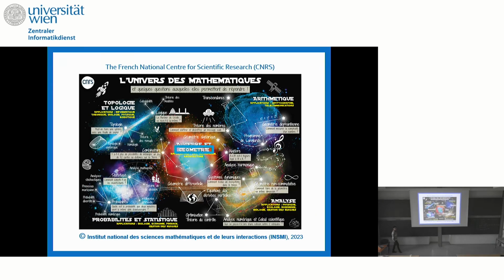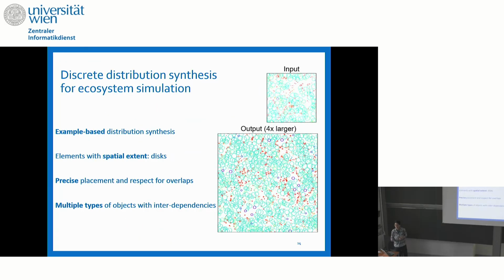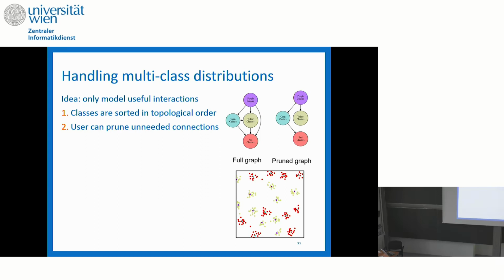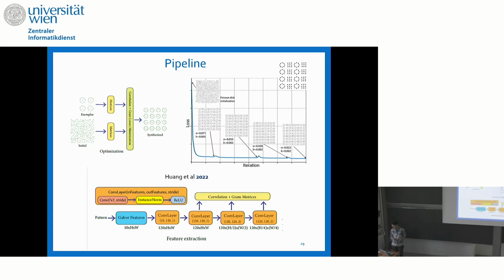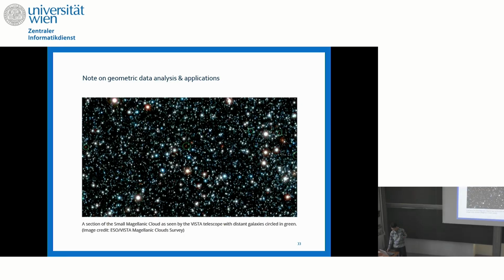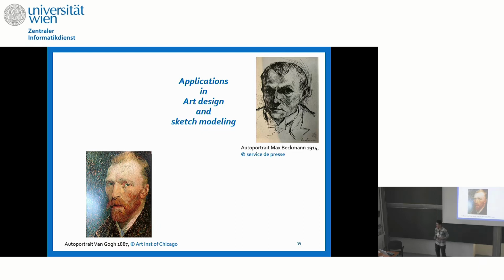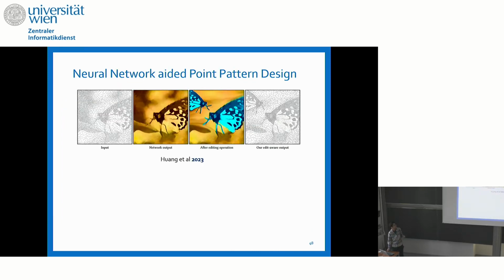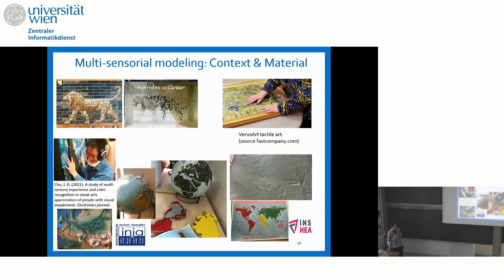Pooran Memari - Circle Patterns: Geometry, Analysis, and Applications, Part 1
This three-part talk explores the key role of discrete distribution of circles in practical applications. Through interconnected themes, we will revisit foundational tools and introduces techniques to analyze, synthesize, and design circle configurations. Applications span across disciplines, with a focus on scenarios where geometric intuition and computational insights converge.

Circles as Weighted Points: Power Distance, Generalized Voronoi, and Beyond
The first part builds on the representation of circles as weighted points and introduces the power distance as a central concept. Generalized Voronoi diagrams, derived from these principles, are presented with applications in triangle mesh optimization, as well as molecular biology, where spatial relationships among circular entities provide valuable insights.

Statistical Analysis and Synthesis of Circle Distributions
This section addresses the statistical analysis of circle distributions, transitioning seamlessly to example-based synthesis methods. We will explore how point patterns inspire the design of circle configurations, supported by computational tools for interactive editing and adaptive refinement. Applications of texture synthesis through light learning for medical data augmentation, specifically for 2D histological data, are discussed as a promising future direction.

Circle Packing and Conformal Geometry: Toward Applications in Medical Imaging
The final part highlights circle packing and its deep connections to conformal geometry, emphasizing the role of tangency configurations. Applications are illustrated across various domains, including medical imaging—for instance, in the characterization and classification of cortical surfaces—or clustering data sets with circular structures in cell biology.